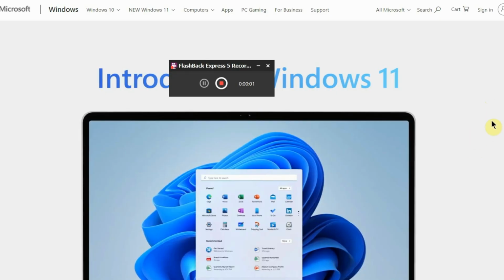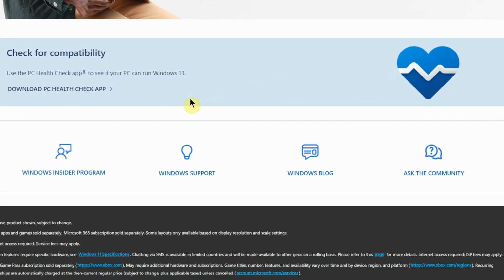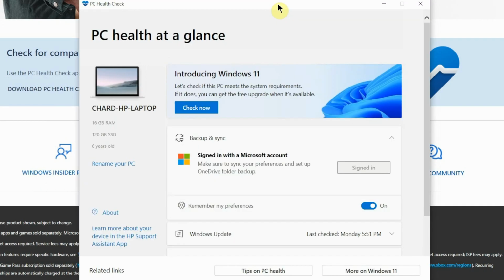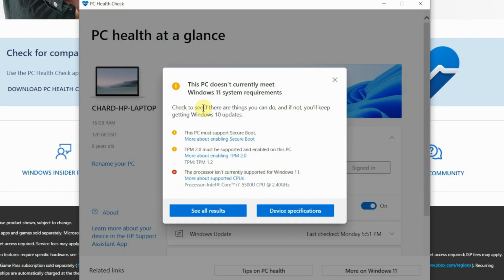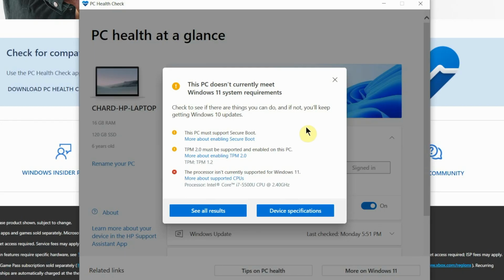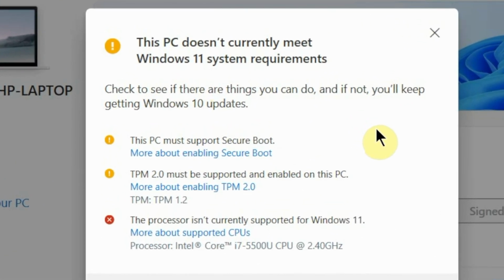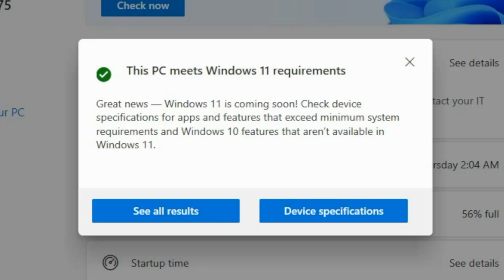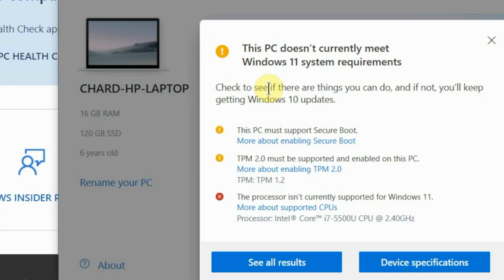Windows 11 PC Health Check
The Windows 11 PC Health Check App is ready for down, now you can check to see if your computer meets the requirements to run Windows 11 on your current desktop and laptop computer.  I ran the PC Health Check on my laptop and desktop and got surprising results on one of them.

Windows 11 PC Health Check (at the bottom of the page)